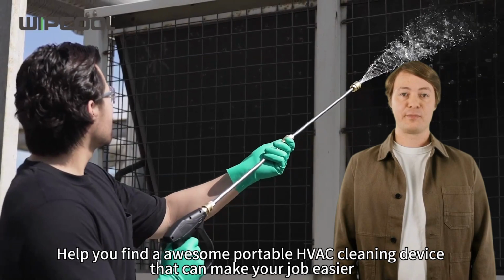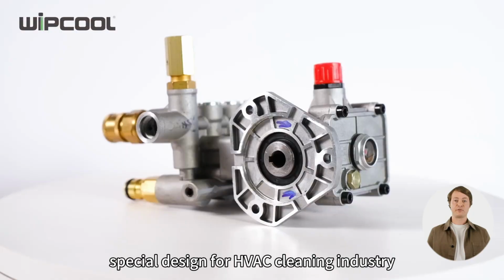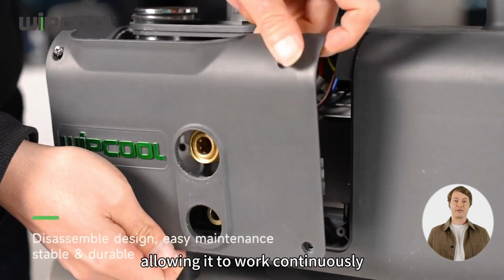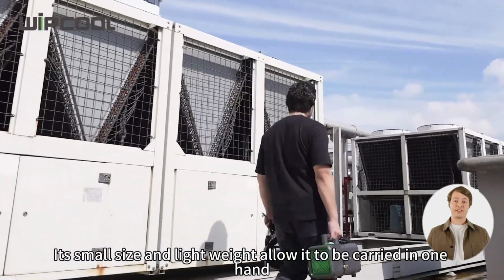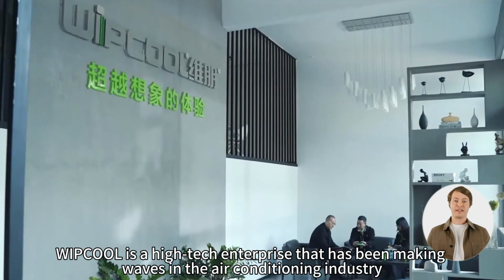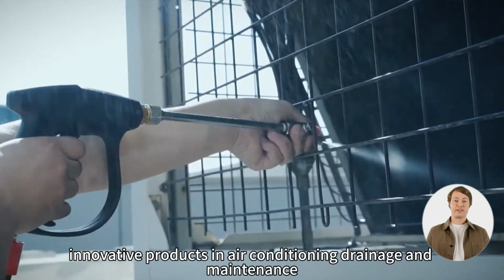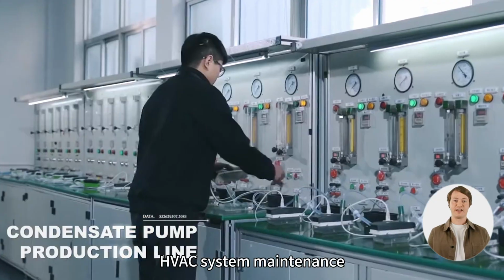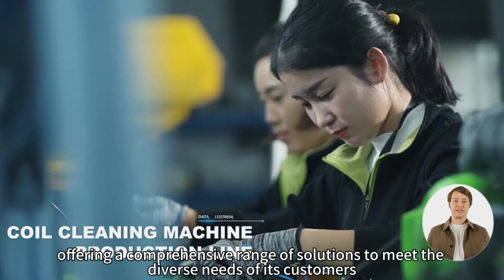Long Service Life Guaranteed | HVAC Tools Manufacturer | 2024 High Efficiency Cleaning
This high-pressure unit from HVAC tools manufacturer 2024 will revolutionize the game of efficient cleaning! This high-pressure unit is specially designed to work continuously, guaranteeing a long service life and saying goodbye to downtime! Featuring a crankshaft driven pump, ceramic coated pistons, and best-in-class performance. Don't miss this video to learn about a professional high pressure tool designed for the HVAC industry. Watch now to learn more about the must-have tool for HVAC professionals.

Don't forget to click the "Like" button if you found this video helpful! Feel free to discuss with us in the comments section, we will be updating a new feed every day from Monday to Friday, so follow the channel now.

00:00 Introduction to Cleaning Equipment
00:34 Company Profile
01:03 Corporate Commitment

WIPCOOL is a company that specializes in providing customers with products in the field of air conditioning drainage, maintenance and installation, integrating three business segments: condensate management, HVAC system maintenance, and HVAC tools and equipment (official website)

- Learn More -
Lithium Battery Powered APU System (save money on fuel costs)
HMI Solutions Provider (elevating human-machine interaction)
Glass Dome Tents (wind, noise and prying eyes resistant)
Atomizer Products Manufacturer (high quality packaging)
Logistics Packaging Manufacturer (research, development & sales)
Electrical Power Products Manufacturer (high-tech solutions)
Fitness Equipment Supplier (upgrade your workout routine)
Composite Panel Manufacturer (receive nearly 100 patents)
Push Button Switch Manufacturer (protecting workplace safety)
Safety Lockouts Products Manufacturer (meets international standards)
Dentistry Scanning Manufacturer (taking dental practice to the next level)
Electronic Cigarettes Manufacturer (making E-Cigs)
Digital Printing (personalized printing products)

To learn more about what's new in the industry or products, please